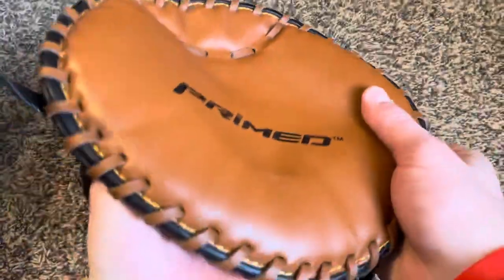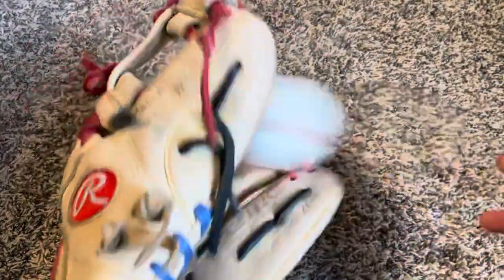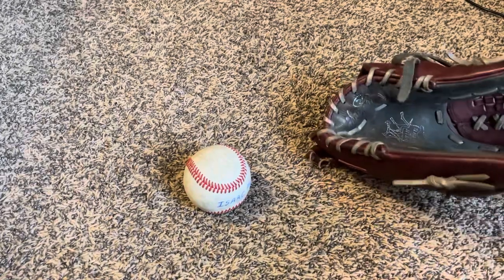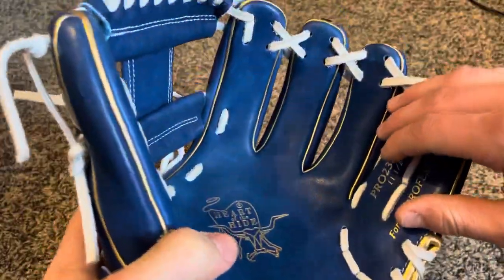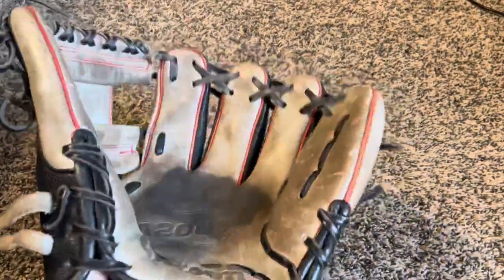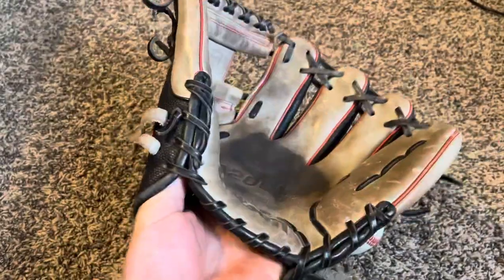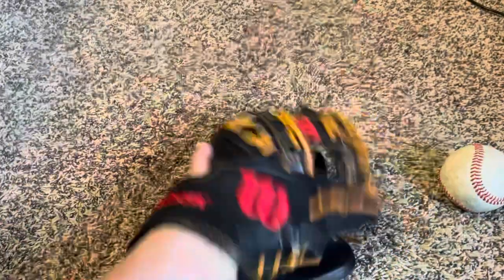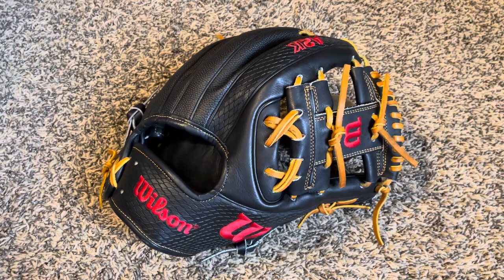Updated Glove collection